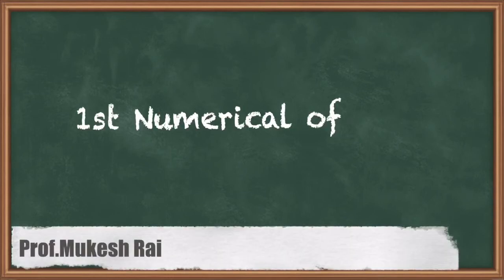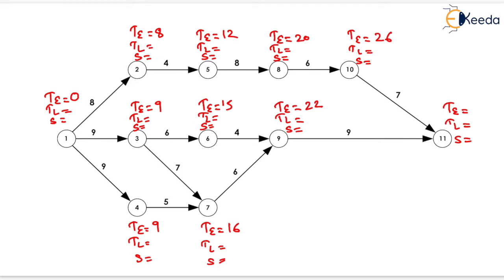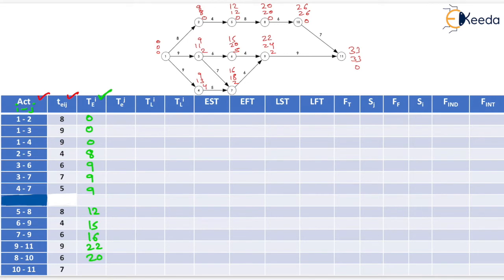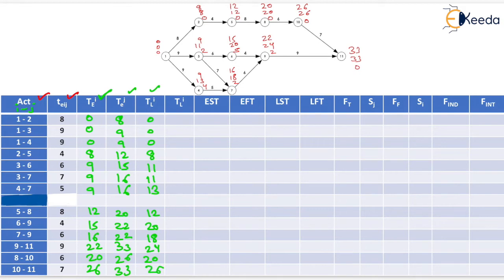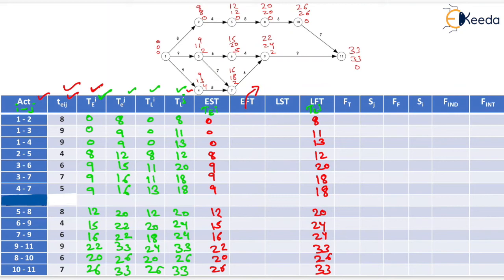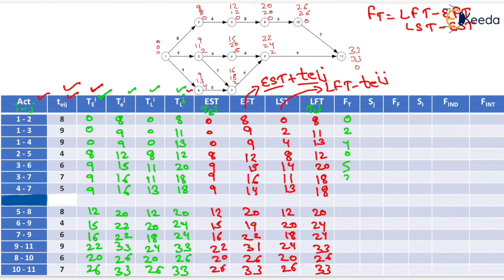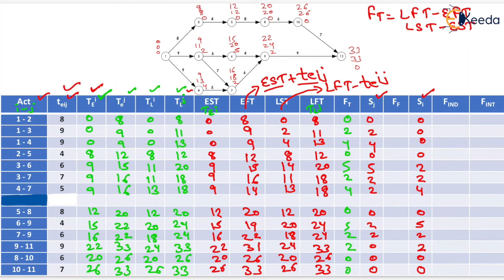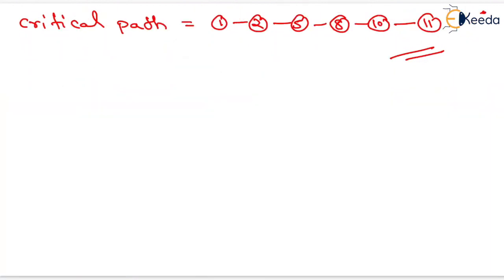Construction Materials and Management CPM Numerical 1| GATE Civil Engineering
Welcome to our GATE Civil Engineering video series! In this episode, we dive into the world of Construction Materials and Management (CPM) with our first numerical problem. If you're preparing for the GATE exam or simply looking to enhance your knowledge of civil engineering, you're in the right place!

In this video, we'll take you step-by-step through a comprehensive CPM numerical problem, providing a detailed solution to help you grasp the key concepts. Whether you're a student, a professional, or an enthusiast, this video will serve as a valuable resource for understanding CPM and its application in the construction industry.

Key Highlights:

Introduction to Construction Materials and Management (CPM)
Real-world numerical problem for practical application
Detailed explanation and solution walkthrough
GATE Civil Engineering exam relevance

Your journey to success in civil engineering starts right here!